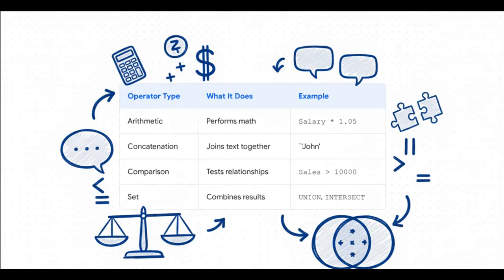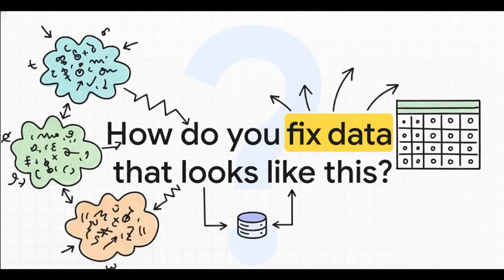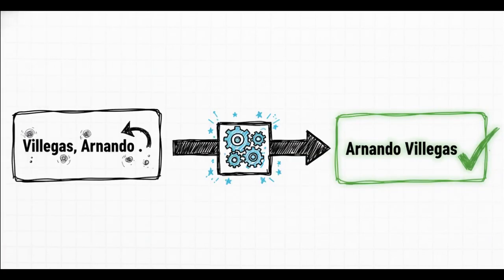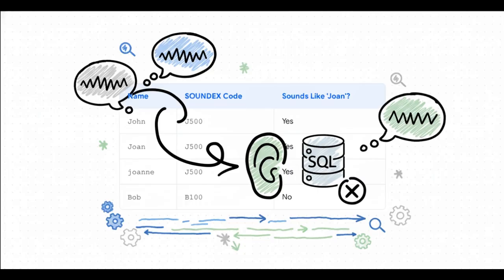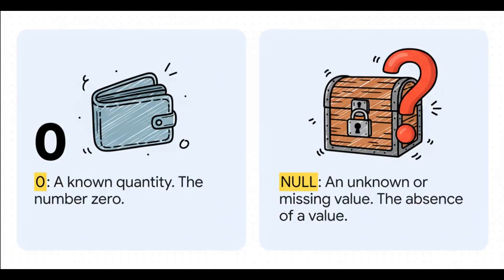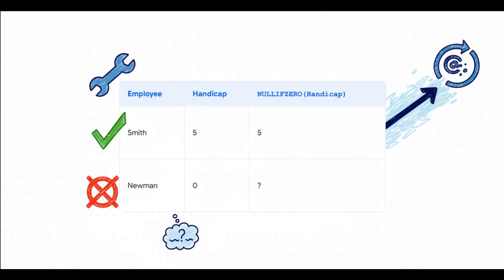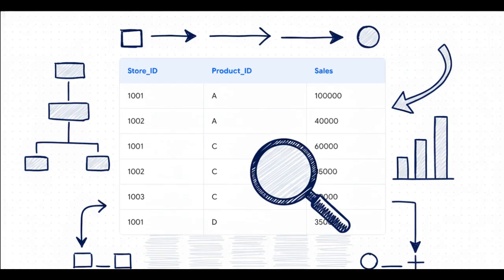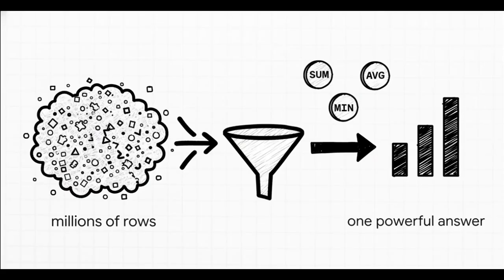SQL - Functions, Operators, Expressions, and Predicates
In this video we will deconstruct SQL - Structured query language an important tool for data analytics.